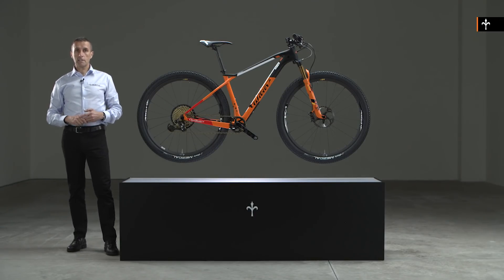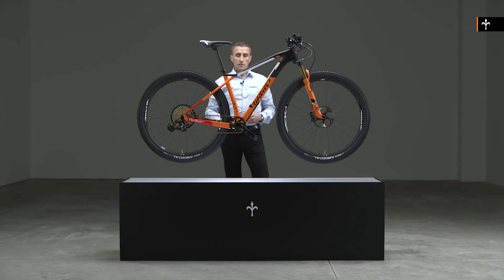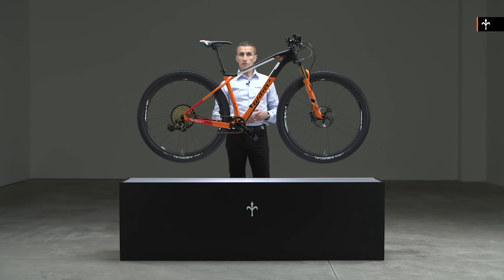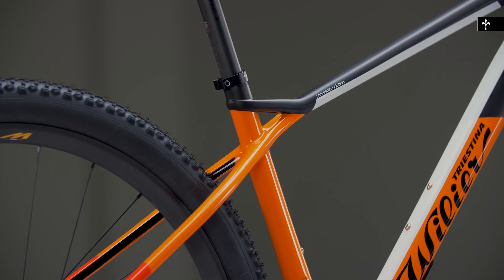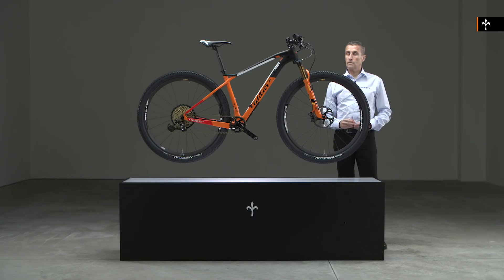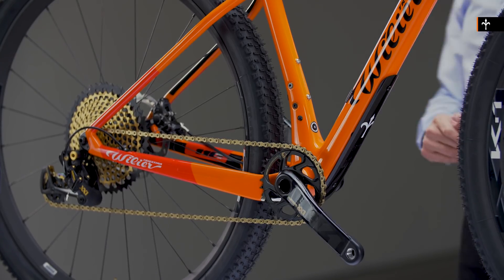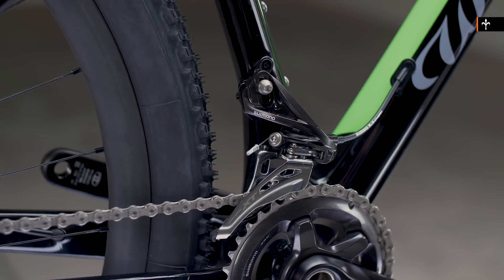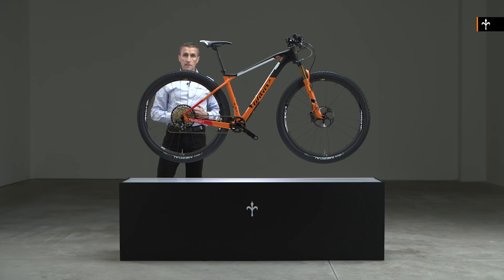The Tech Room by Wilier Triestina | 110X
110X è la nuova MTB front da cross country più leggera che Wilier Triestina abbia mai sviluppato. Geometrie ridefinite, un peso ribassato e componenstica boost.

Discover 110X: po.st/110X